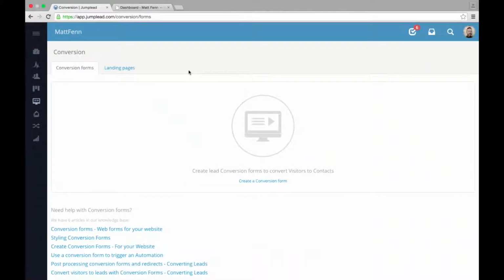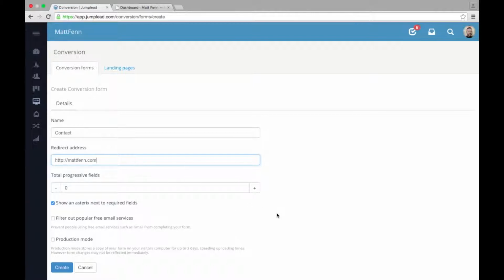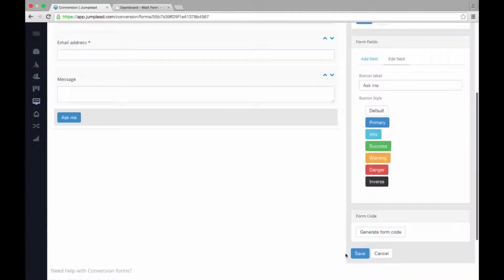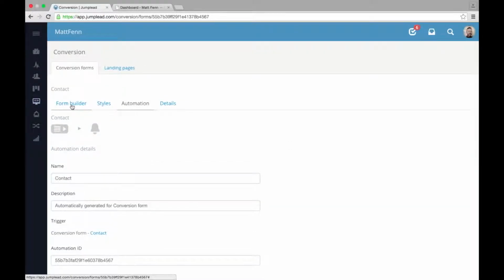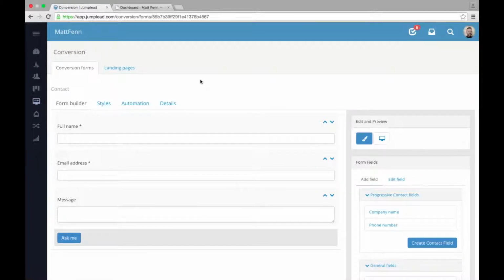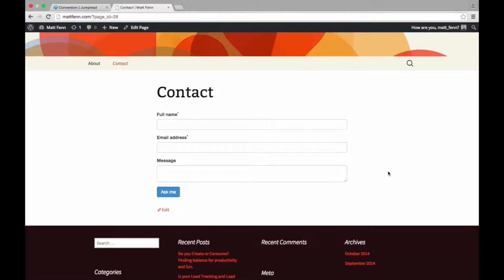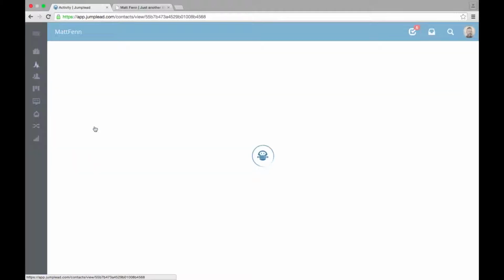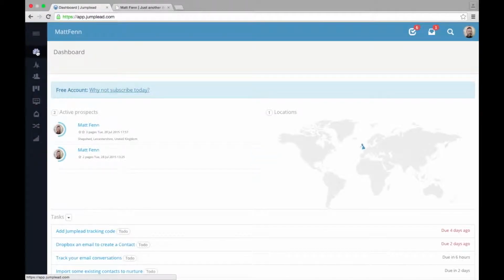Add a conversion form to your website and trigger a marketing automation with Jumplead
One of the most common workflows for marketing automation is to trigger a marketing response when a web form is completed.

This basic mechanism is commonly used to send sales team notifications, change a contact's sales stage and to trigger an email autoresponder sequence to follow up over a period of time with the aim of nurturing your contact.

In this video we'll walk you through adding a conversion form to your existing website and triggering a marketing automation using Jumplead marketing automation software.